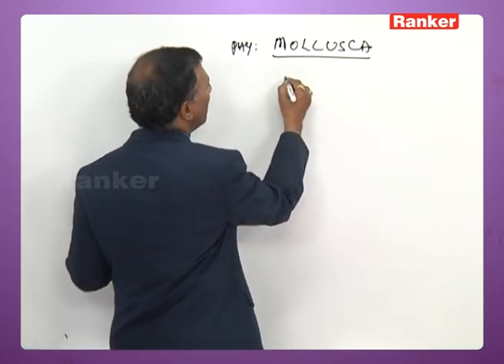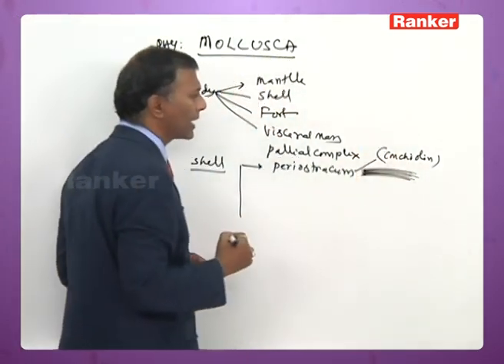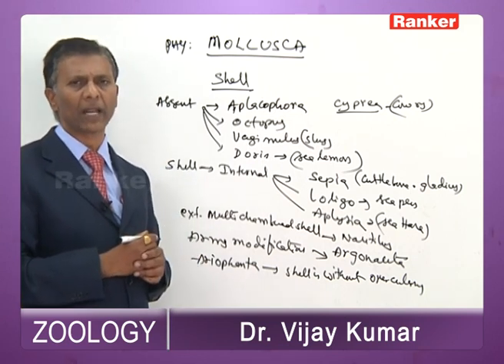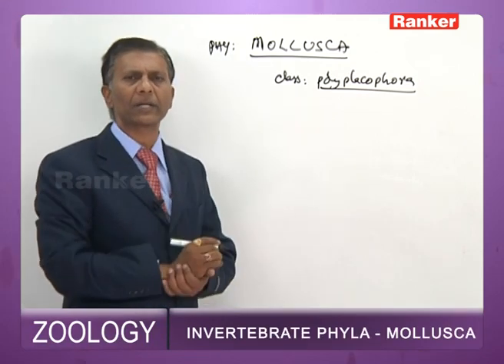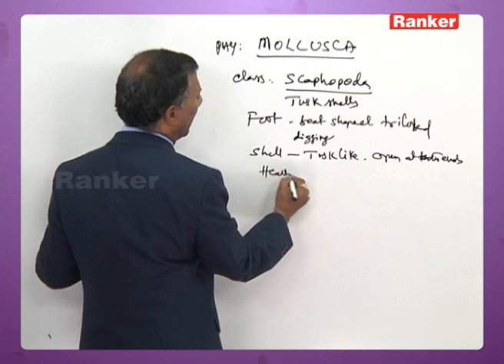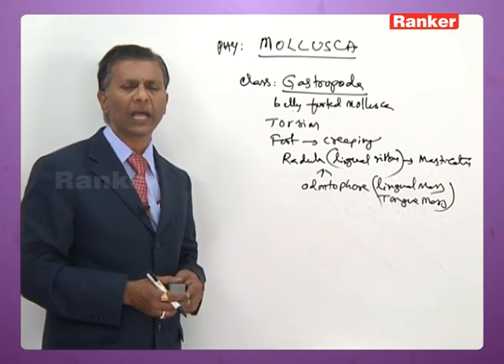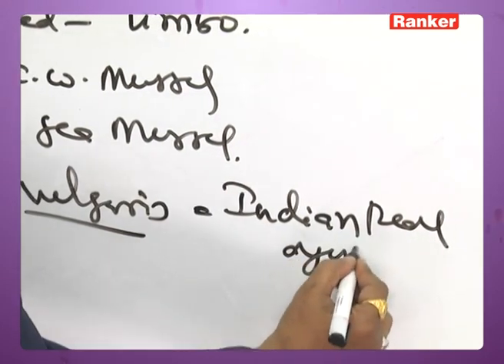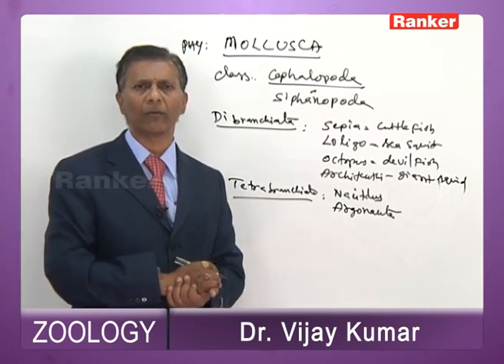Mollusca | Invertebrate Phyla | Animal Diversity -1 | Zoology | Dr. Vijay Kumar | JEE | NEET| EAMCET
This lecture video deals primarily with Mollusca in Invertebrate Phyla enclosed with Animal Diversity  which is briefly explained by Dr. Vijay Kumar Sir.